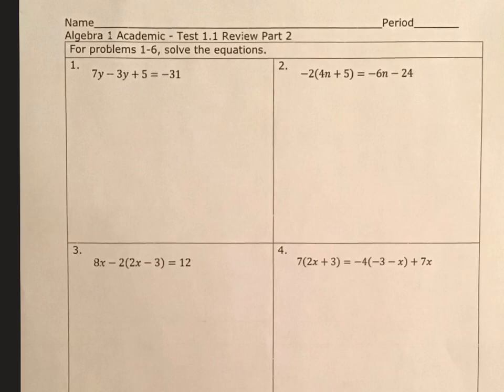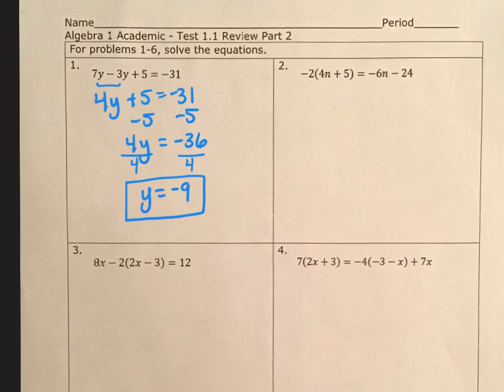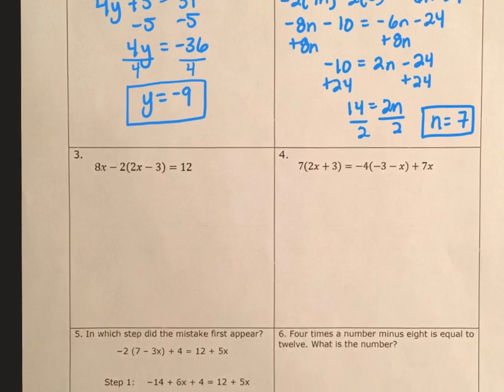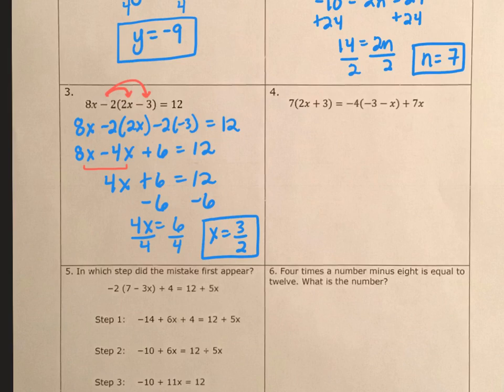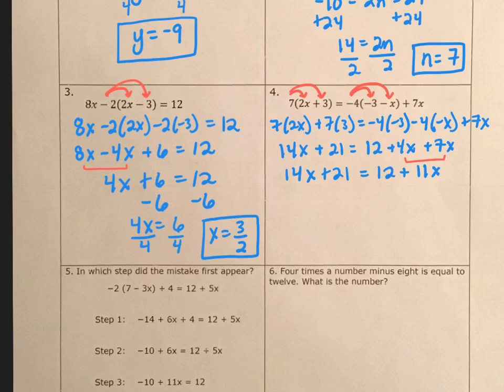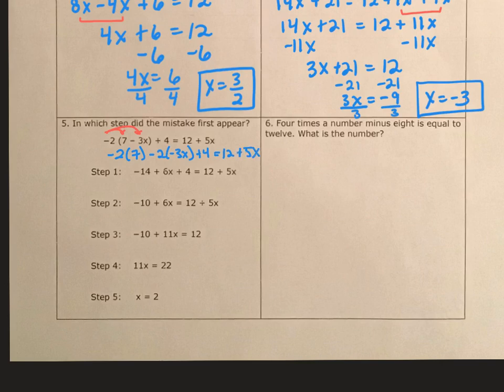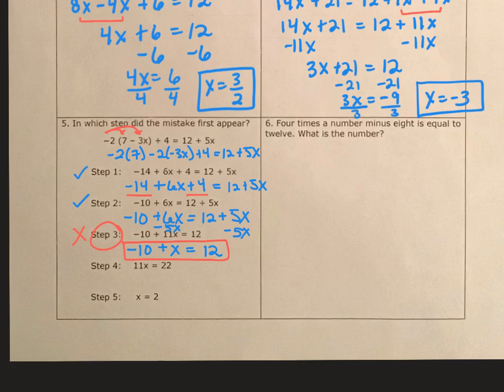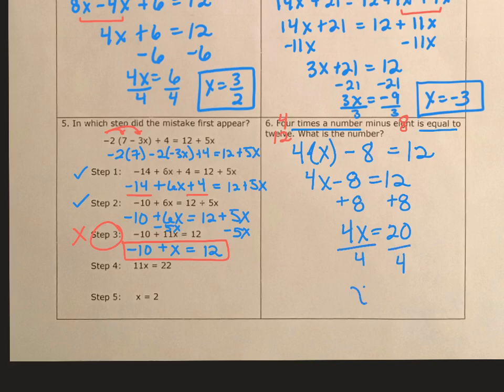Test 1.1 Review Part 2 #1-6